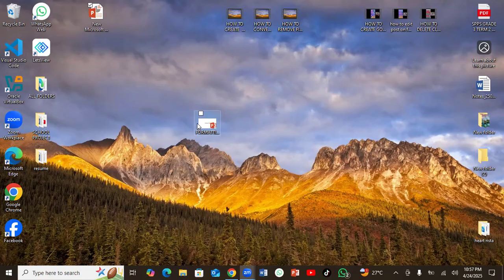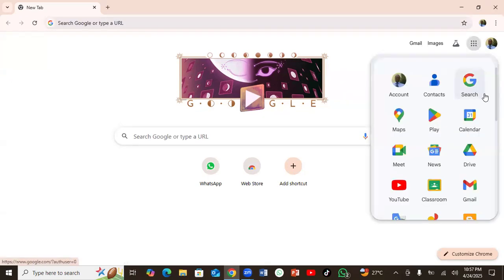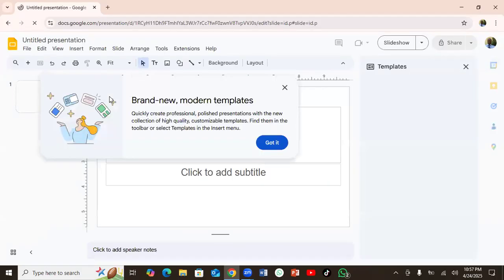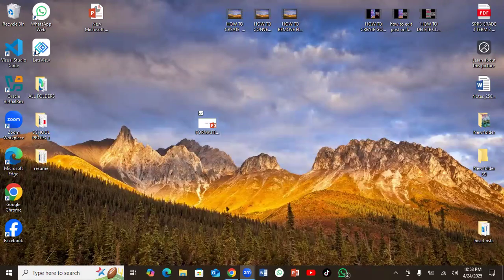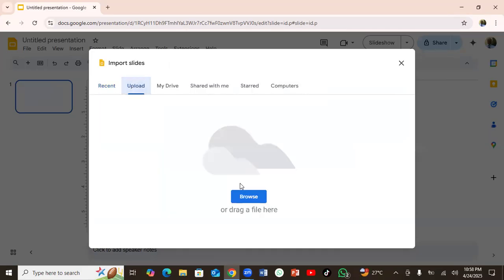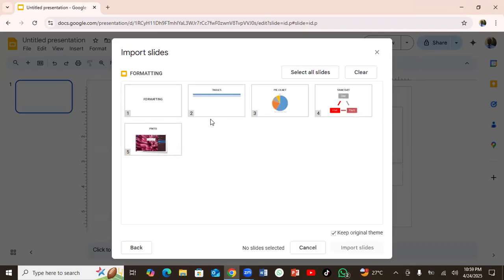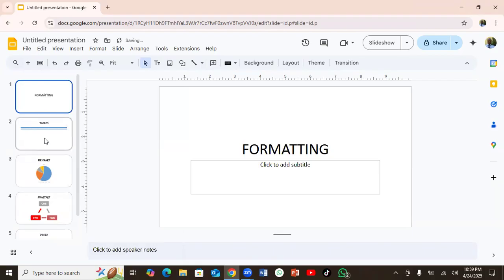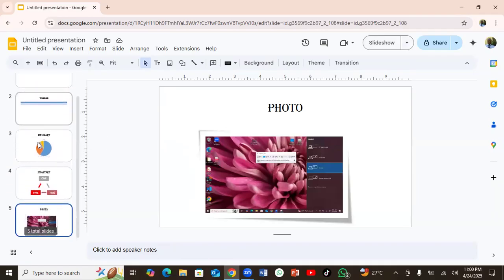HOW TO IMPORT POWERPOINT TO SLIDES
To import a PowerPoint presentation into Google Slides, you can either upload the entire presentation or select individual slides to import. You can also open a PowerPoint file directly in Google Slides from Google Drive.